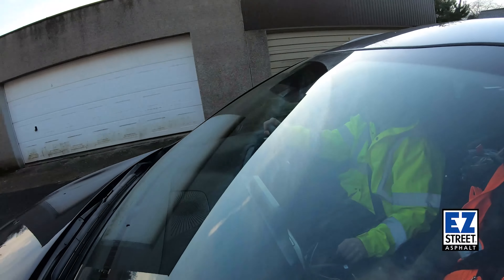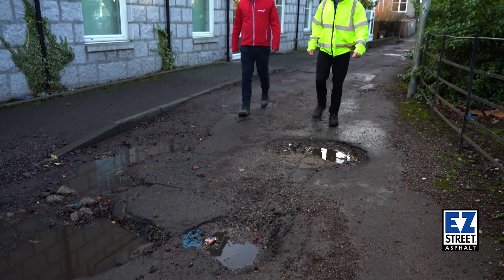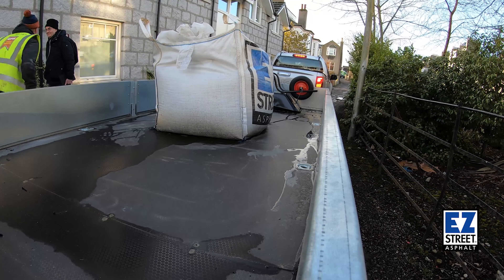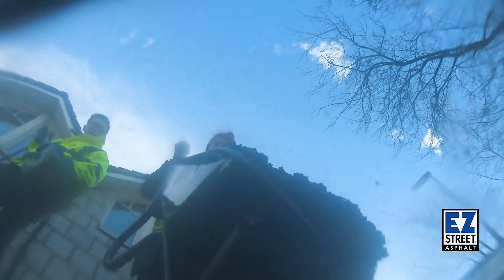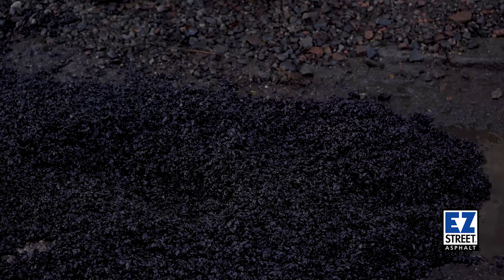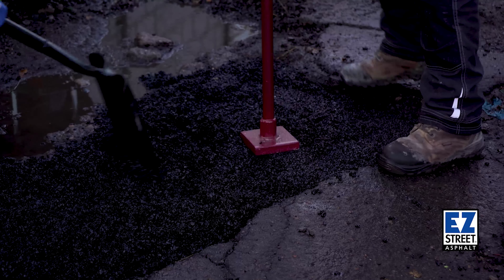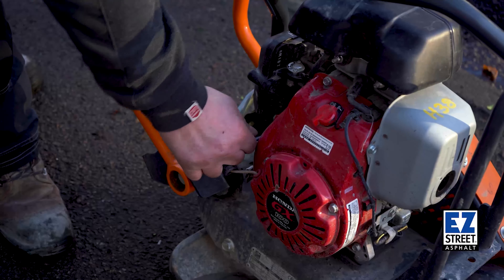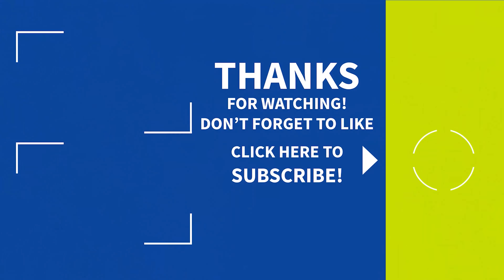Red Stag and EZ Street Shows a Gang of Potholes Who's Boss in the UK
On January 14, of 2020 Red Stag Materials ended the reign of a pack of wild potholes who'd been terrorizing an Aberdeenshire community for years.

WARNING: This video shows actual footage of multiple potholes being put to rest via cold patch asphalt. It may not be suitable for all audiences. Parental discretion is advised.